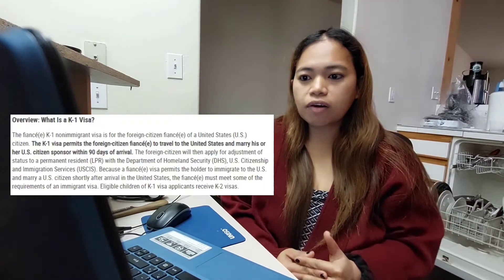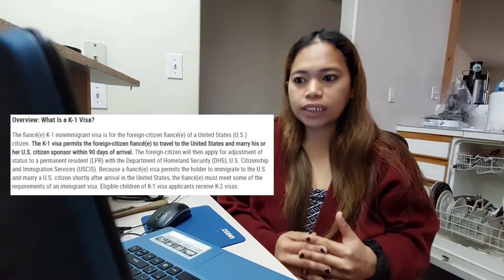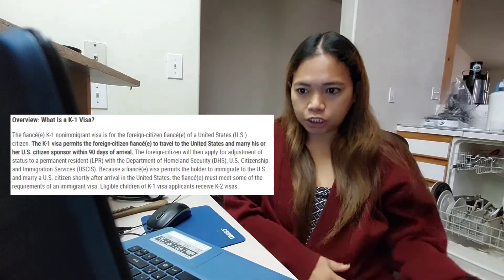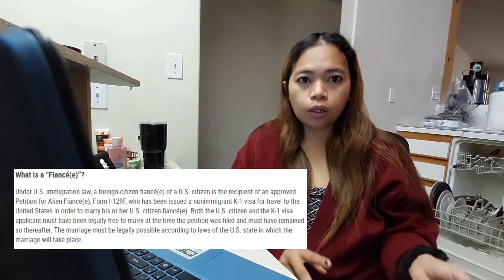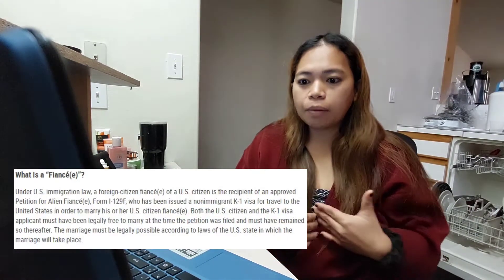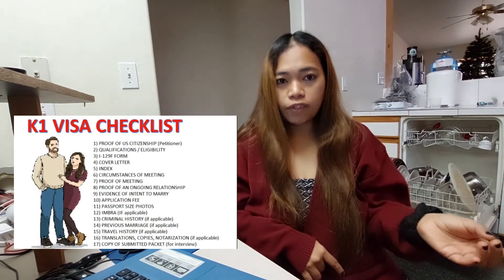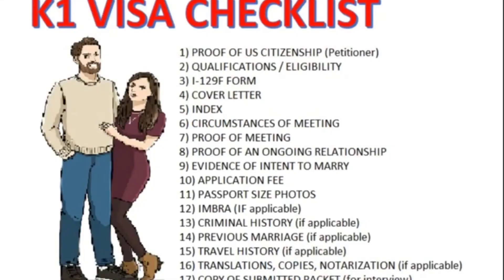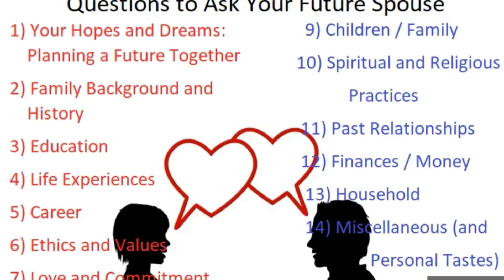K1 Visa Explained: Eligibility & Requirements (US-PH Couple)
Expires 3/31/2024
            Edition 3/21/2022